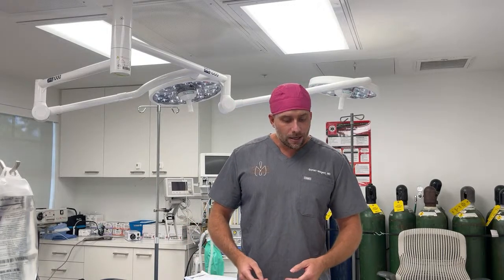Thursday Thoughts with Dr. Wegerif: Navigating Implant Choices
Join us for this week's episode of Thursday Thoughts with the knowledgeable Dr. Wegerif as we delve into the fascinating world of breast implant choices and their impact. Discover the differences between various implant types, sizes, and materials, and gain valuable insights to make informed decisions on your breast augmentation journey. Tune in and empower yourself with expert knowledge! 💡👩‍⚕️🎙️